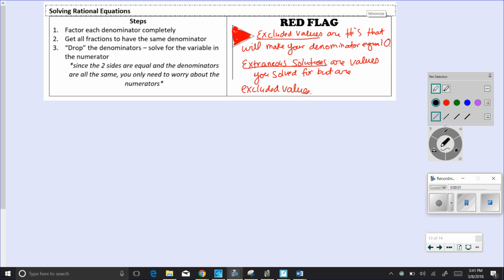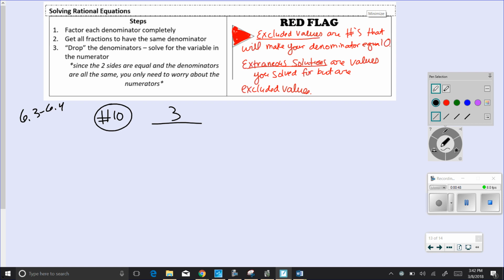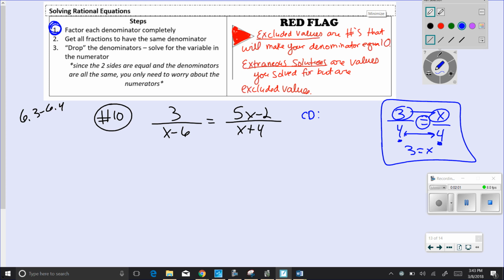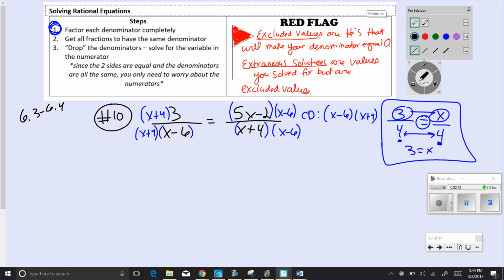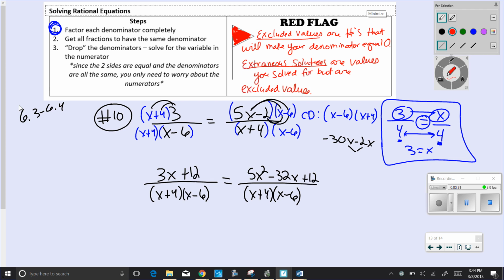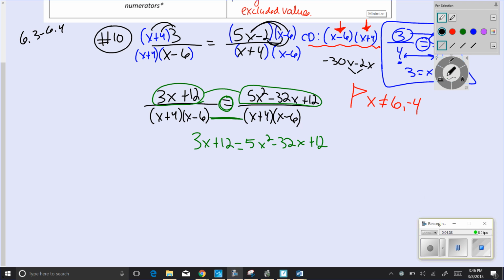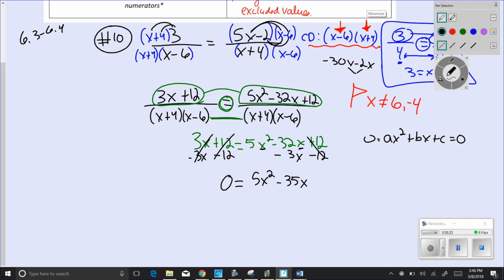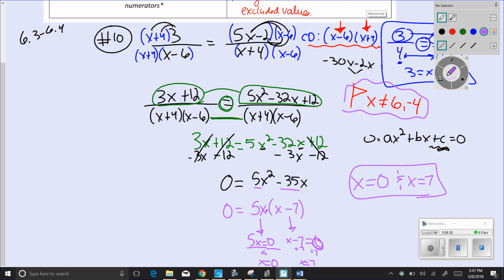Solving Rational Equations